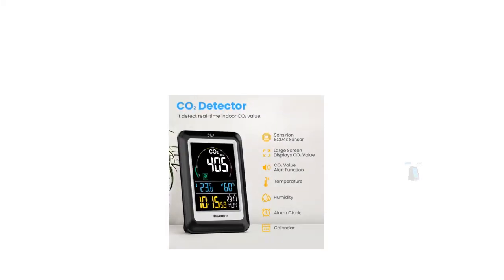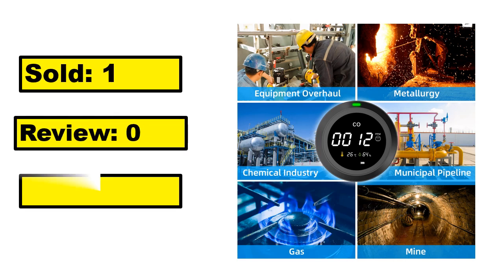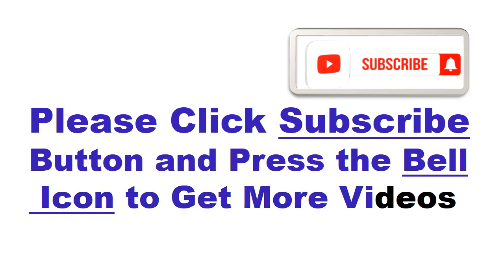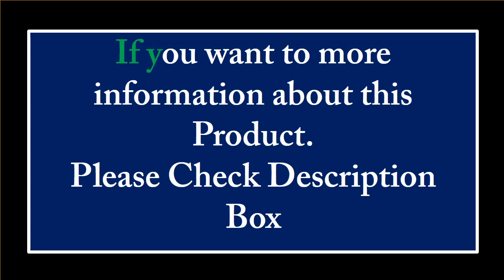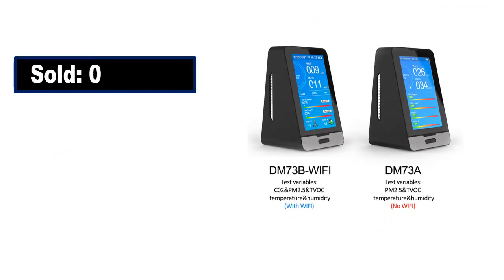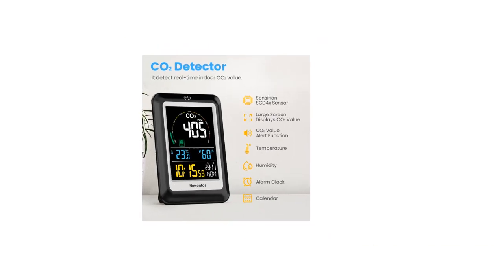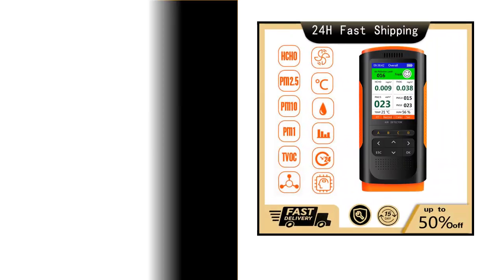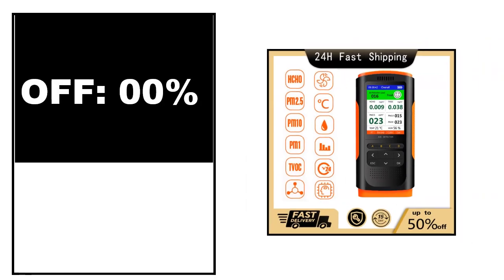TOP 5 Best Air Quality Monitors Review 2024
5. WiFi 7 in 1 Smart Air Quality Monitor CO2 Meter TVOC HCHO PM2.5 Tester Digital CO2 Sensor

4. NEW Aqara Air Quality Monitor Panel S1 Omni Directional Air CO2 PM2.5 Temperature Humidity

3. Noyafa Jms16 Air Quality Monitor Pm2.5 HCHO TVOC Co2 Temperature Humidity Multifunctional

2. Bosean Air quality Monitor CO2 CO PM2.5 HCHO TVOC Temperature Humidity Monitor Home Air quality

1. WiFi 7 in 1 Smart Air Quality Monitor CO2 Meter TVOC HCHO PM2.5 Tester Digital CO2 Sensor